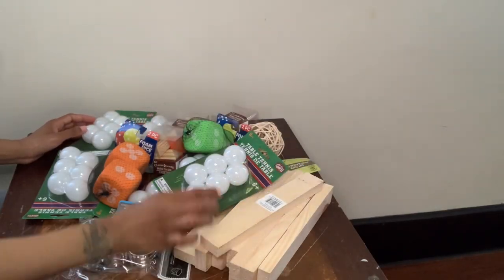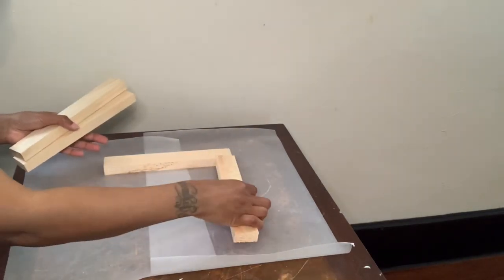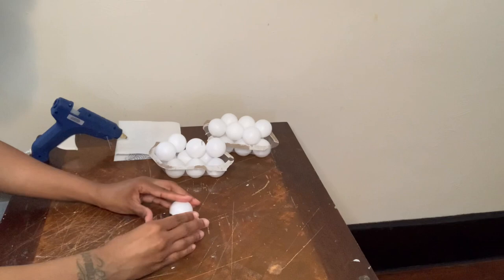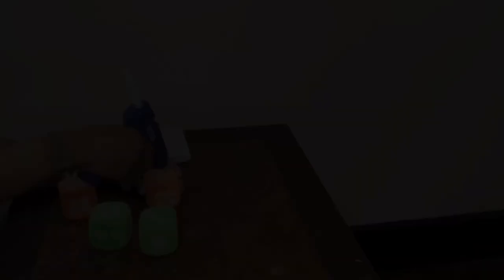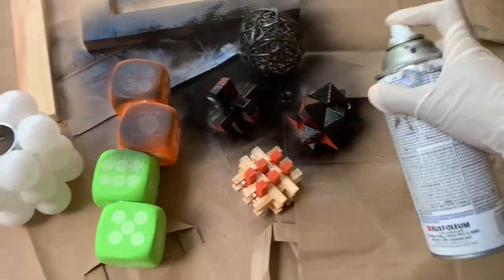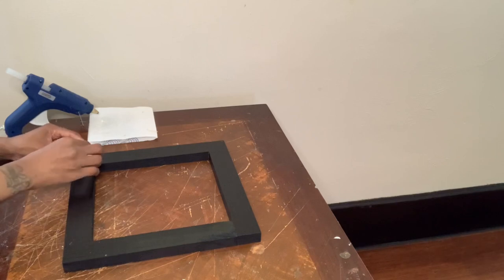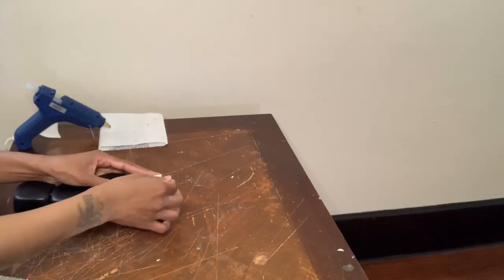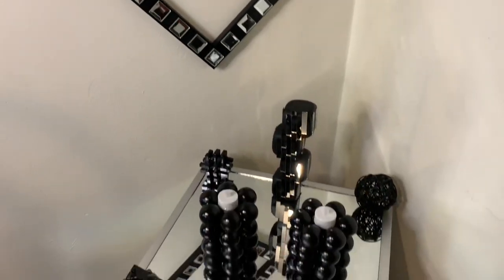Prepare To Be Amazed: Transform $1.25 Dollar Tree Items Into Stunning DIY Projects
Prepare to be amazed: transform $1.25 Dollar Tree items into stunning DIY Projects I created this glam DIY wall/table decor using mostly Dollar Tree items. I turned these cheap simple items into beautiful home decor on a budget. I'm  Dollar surprised myself at how this turned out. Hope y'all enjoyed these budget friendly diy project's!

✨Items used ⬇️

*ALL ITEMS ARE FROM DOLLAR TREE EXCEPT FOR THE MIRROR TILES*

Square Mirror Tiles (efavormart)

Rectangle Mirror Tiles (Amazon)